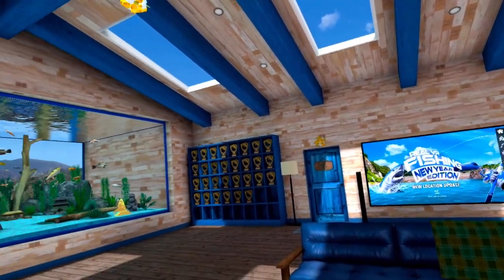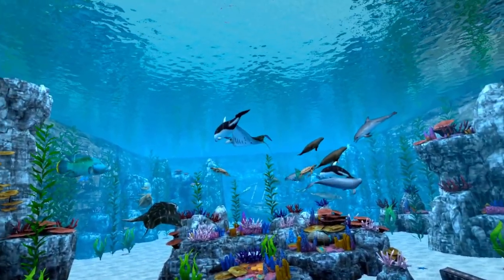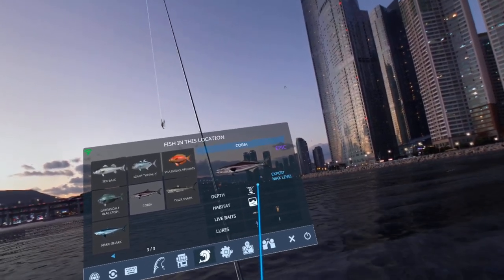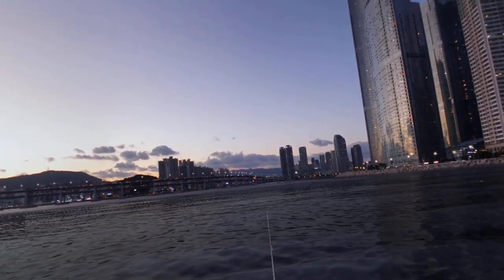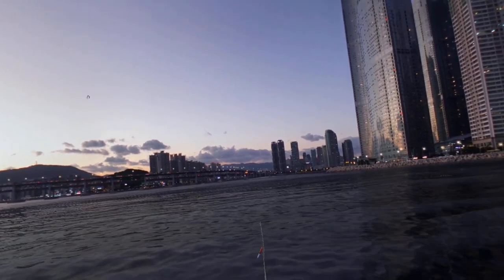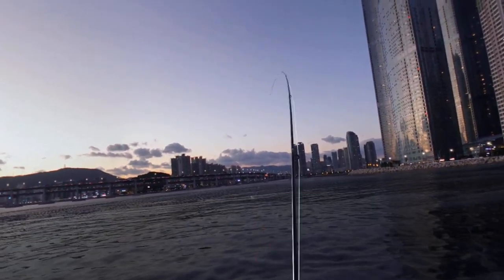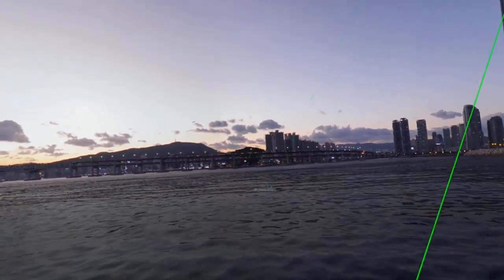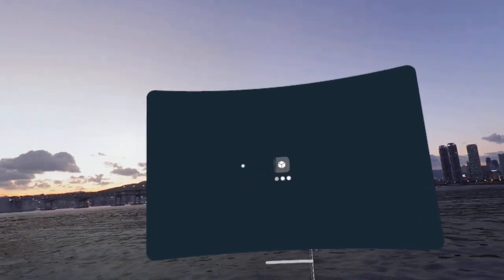Real VR Fishing Epic Fish: Cobia: South Korea: Level 19